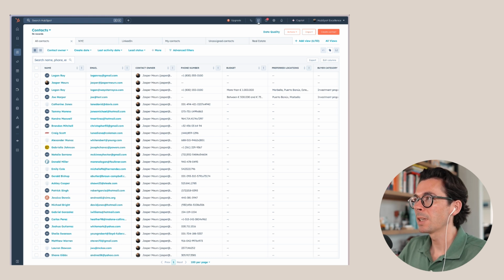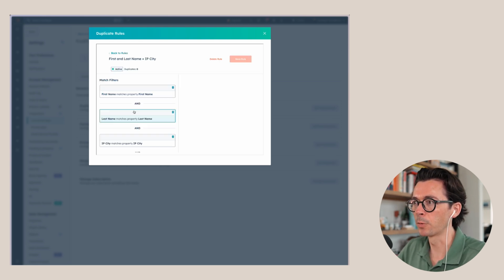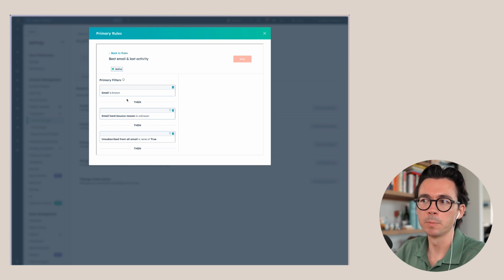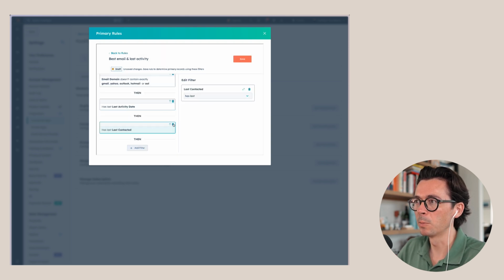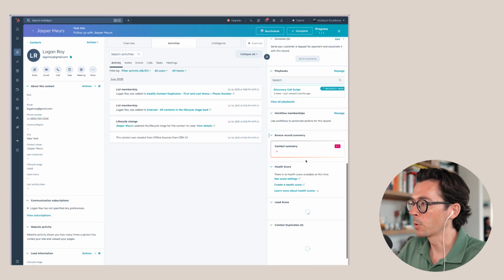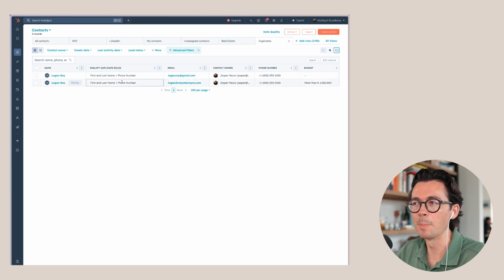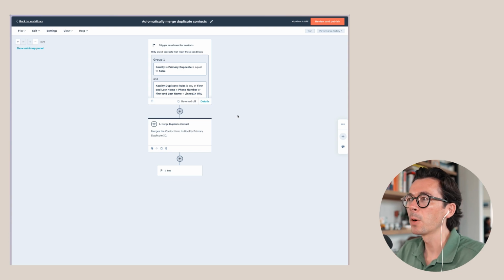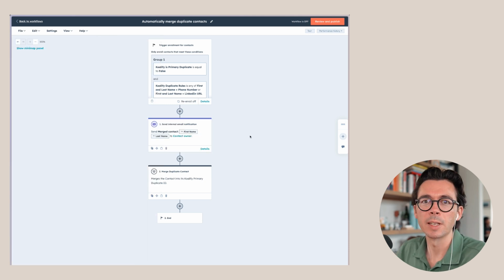Zero Duplicates Fast: A Koalify + HubSpot Tutorial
Is your HubSpot database a duplicate nightmare? In this step-by-step guide I’ll show you **how to install Koalify, build smart duplicate rules, and clean up your CRM with Cards, Lists, and automated Workflow merges.**

**Timestamps**

0:00  Why duplicates kill your metrics
0:00  Why duplicates kill your metrics
0:18  Installing Koalify from the Marketplace
1:03  Creating custom duplicate rules
4:20  Using Koalify Cards for one-click merges
4:46  Building duplicate lists & reports
6:56  Bulk & automated merges via Workflow action
8:23  Pro tips & next steps

**Want a hands-off data-cleanse?** Book a free strategy chat and I’ll map your rules, dashboards, and merge automations.